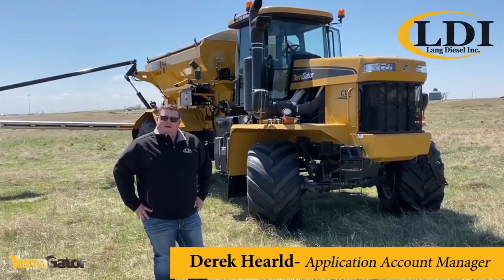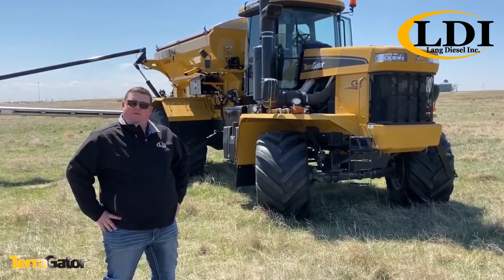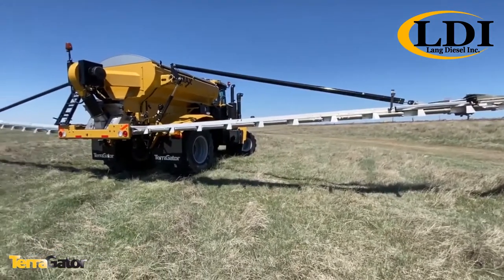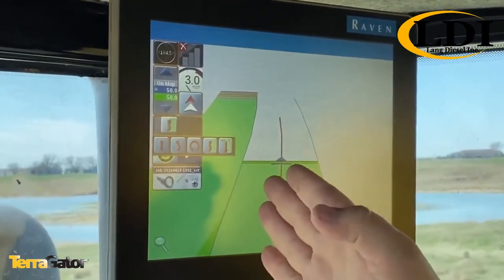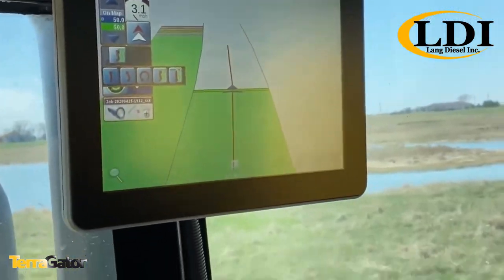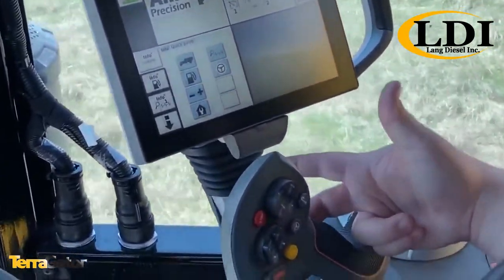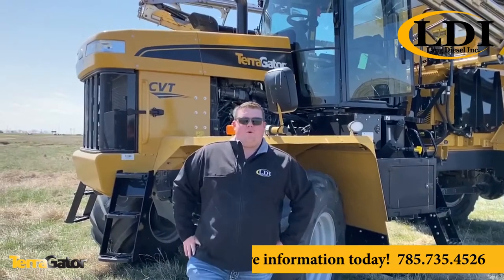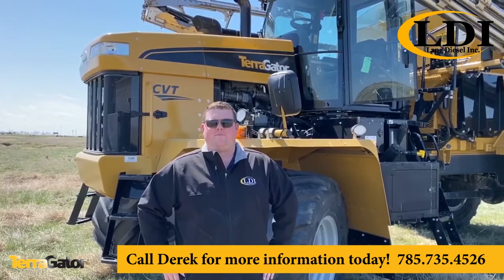TerraGator 8400 C Series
Speed, capacity and accuracy. The TerraGator C Series puts them all together for a great return on your investment. The TerraGator C Series- Better application, every single time.